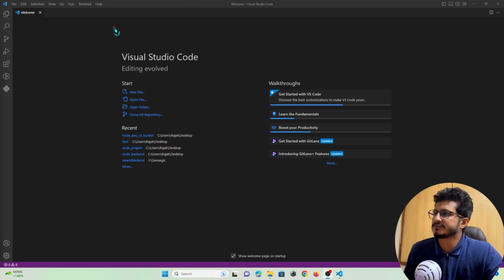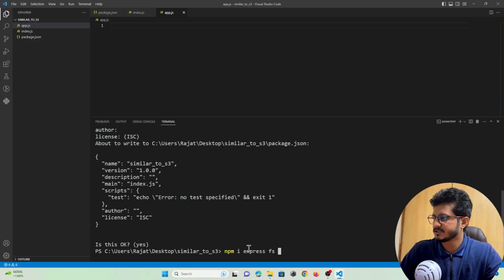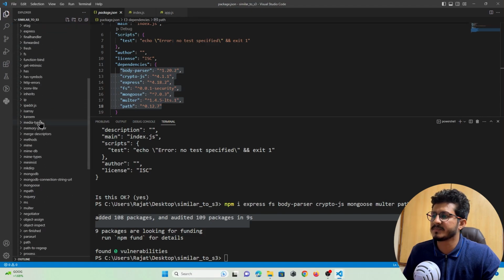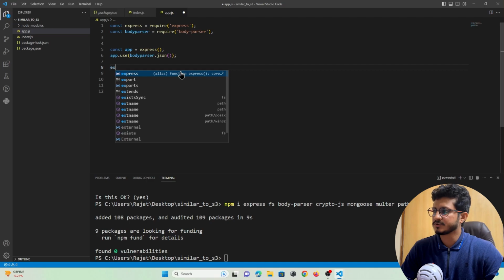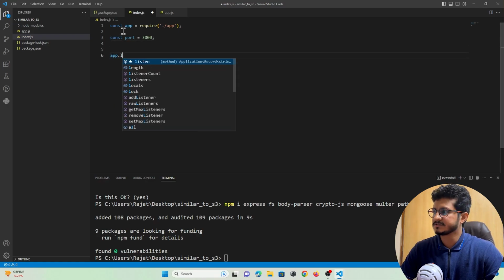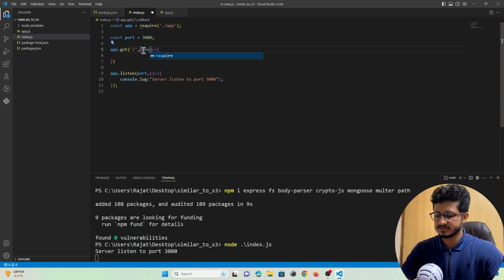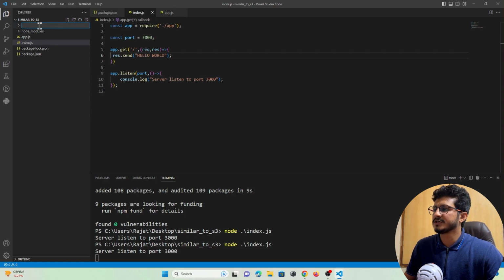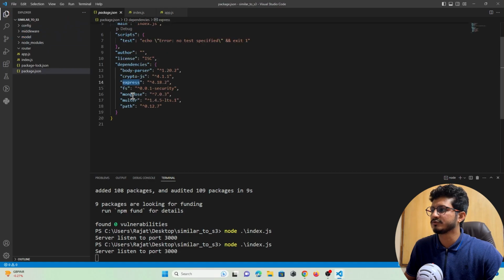Creating NodeJS Project & Express Server - NodeJS AWS S3 bucket like service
Part 2 - Creating NodeJS project, Creating a server using express and giving proper structure to our nodeJS project